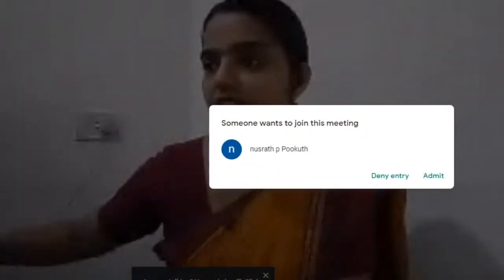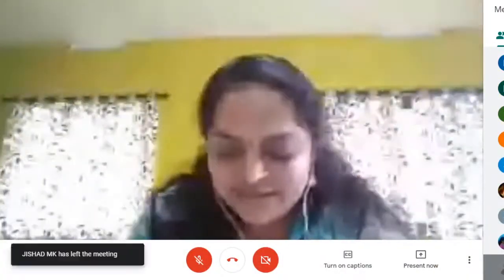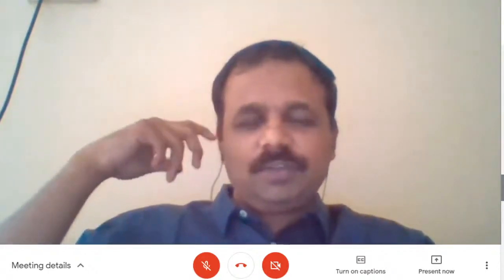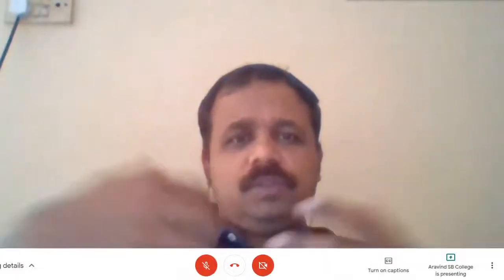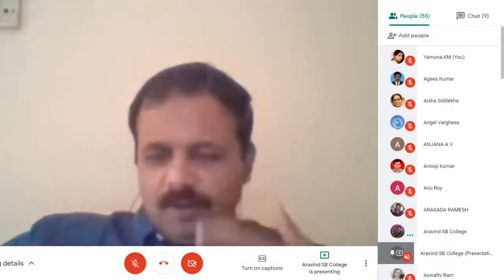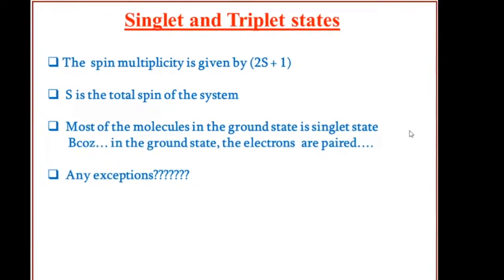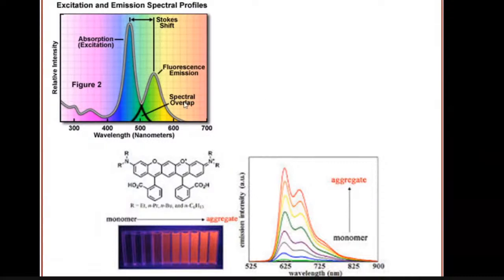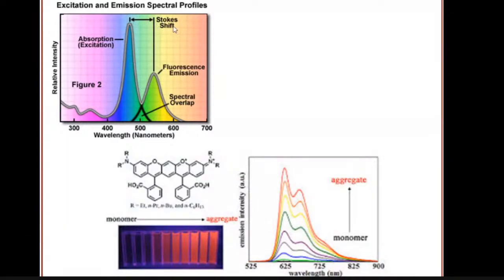Instrumental Techniques in Chemistry- International Weekly Webinar Series- Session 4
Fourth session of the weekly webinar series, organised by the Department of Chemistry, NSS college, Manjeri. The speaker is Mr. Aravind K. (Assistant Professor, SB College, Changanassery) on
‘How molecules behave? Uv -visible, Fluorescence and flash photolysis’